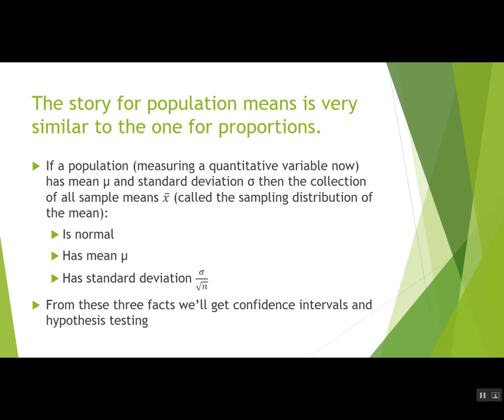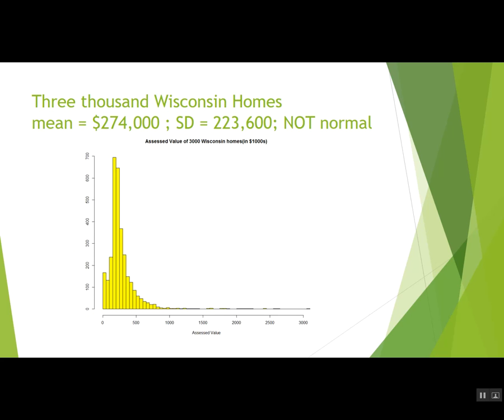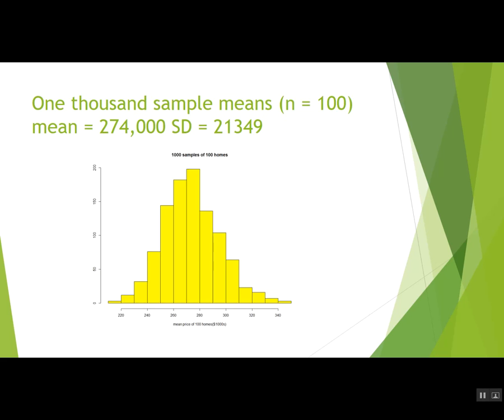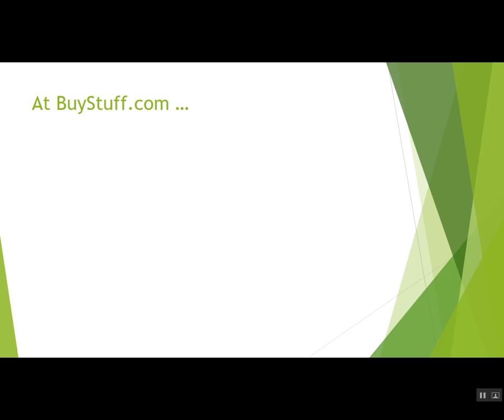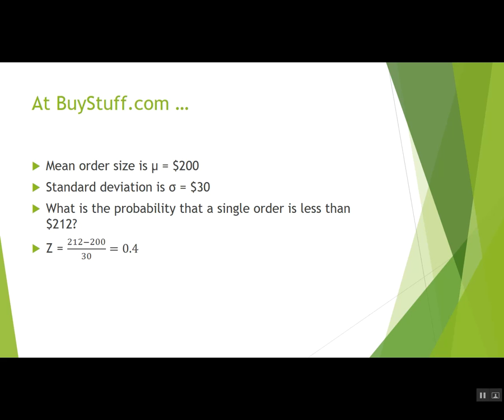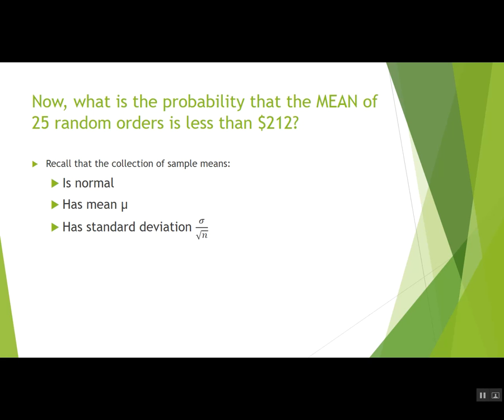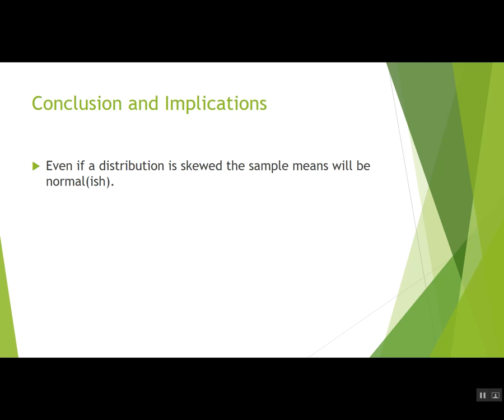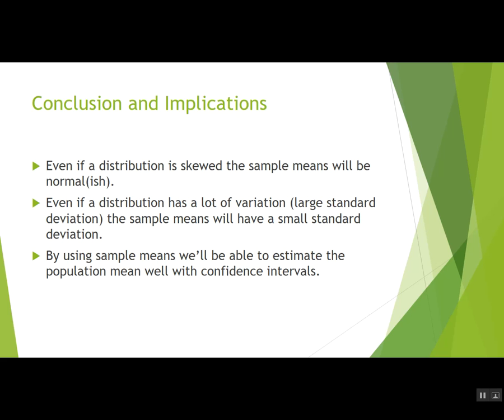Sampling Distribution of the Mean 2016